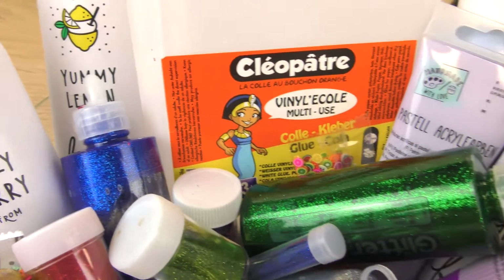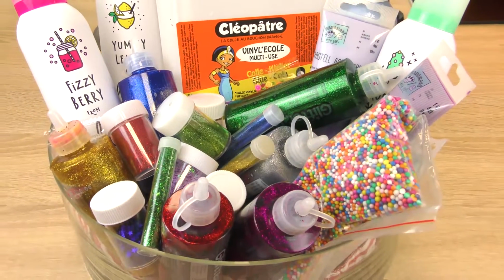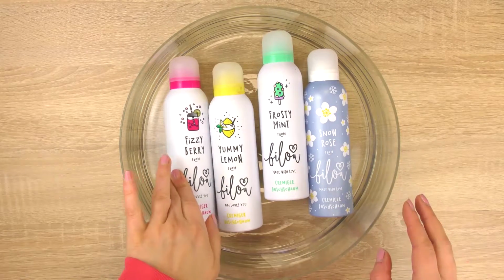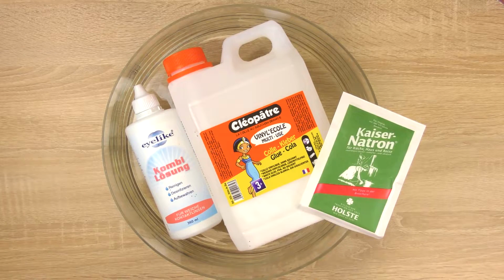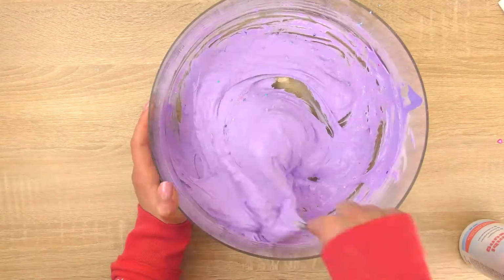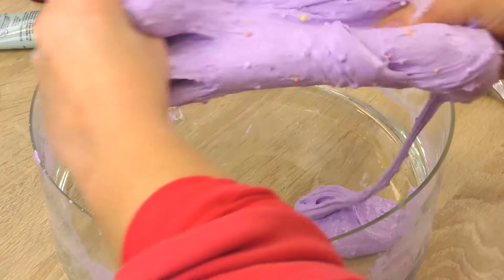25 Ingreedient XXL Slime | Mega Slime Experiment | DIY Slime Idea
25 Ingreedient XXL Slime | Mega Slime Experiment | DIY Slime Idea

We love Oreos! DIY Ideas with Oreo